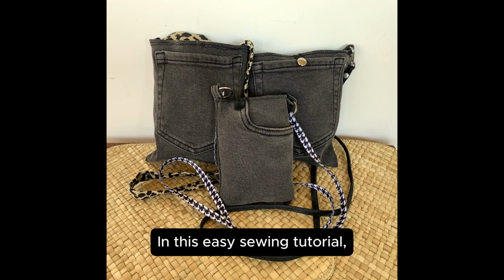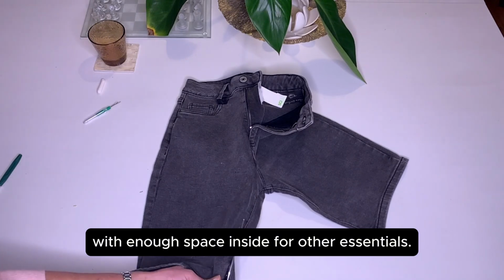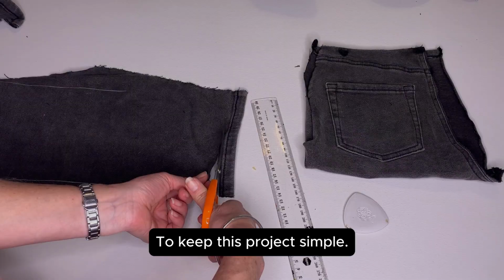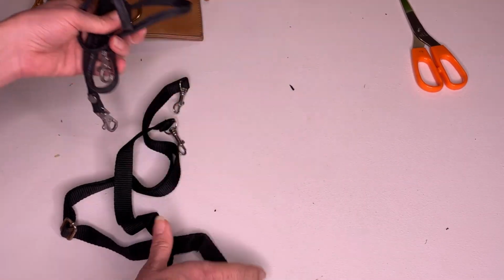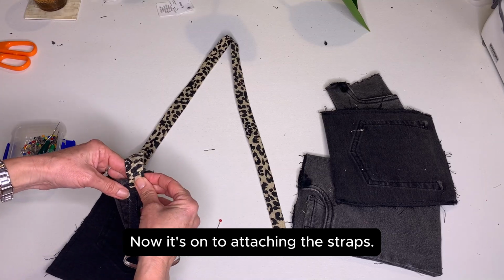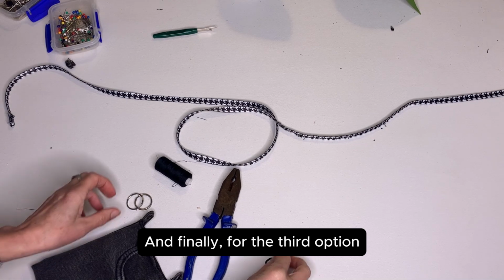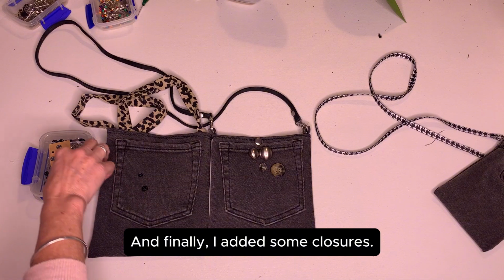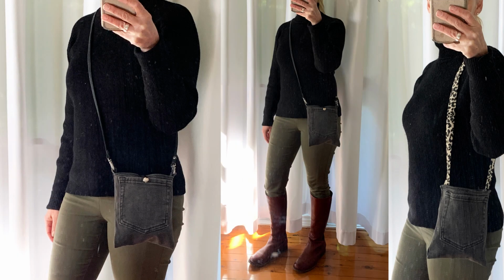Upcycle shorts into shoulder bags. Easy clothes upcycling DIY.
In this easy clothes upcycling tutorial, I’ll show you how you can upcycle denim shorts into shoulder bags. From one pair of denim shorts, I made 4 compact shoulder bags with handy, built in pockets perfect for your mobile phone and other essentials – great for times when you don’t want to carry a big handbag.

A friend gave me these brand new denim shorts they had bought for their daughter but they didn’t fit.  They couldn’t be bothered returning them for a refund so challenged me to upcycle them into something else.  As soon as I saw them I thought the shorts would be perfect to upcycle into several small, shoulder bags.  The pockets are the perfect size for a mobile phone with enough space inside for other essentials.
I hope I’ve inspired you to transform an old pair of shorts you’re no longer wearing.
If you’d like to see more upcycling projects like this one, please throw me a thumbs up, it really helps.
BEX.

My clothes upcycling and sewing tutorials include:
* denim shorts upcycling ideas
* upcycle shorts
* make a bag
* bag sewing tutorial
* how to upcycle clothes ideas
* clothes upcycling
* upcycling clothes ideas
* sewing tutorials for beginners
* easy sewing tutorials
* clothing refashion ideas
* sustainable fashion DIY
* revamp old clothes
* creative ways to upcycle clothes
* refashion thrifted clothes

ABOUT SECOND LIFE UPCYCLING
Second Life Upcycling is about altering and upcycling clothes to give them a second life, inspiring people to recycle, repurpose, refashion, reuse, and rethink. On this channel, you'll find easy, quick, and simple step-by-step clothes upcycling tips and easy sewing tutorials. I have been thrifting, second-hand shopping, and sewing for 30+ years. I started thrifting in the 1980s. My passion is following an ethical style when it comes to my clothing choices and living an environmentally friendly life.  I rarely buy new clothes (or anything new for that matter), instead shopping second hand at shops, Goodwill, Vinnies, Salvos and flea markets.

THE BENEFITS OF CLOTHES UPCYCLING
Clothes upcycling promotes a more sustainable, creative, and responsible approach to fashion, all of which contributes to a healthier planet and a more sustainable future.
* Clothes upcycling helps reduce waste by repurposing old or unwanted garments, often diverting them from landfill.
* With the fashion industry being one of the planets largest polluters, upcycling and repurposing clothing reduces the need for new materials and decreases carbon emissions associated with the product and disposal of clothing.
* Traditional clothing manufacturing consumes significant amounts of water, energy, and raw materials. Upcycling clothing not only extends the life of existing textiles, conserving these valuable resources, but promotes more sustainable consumption patterns.
* Upcycling clothes and other materials encourages creative freedom by transforming old clothes into unique, personalised garments. Upcycling and sewing fosters innovation and encourages people to experiment with designs, creating one-of-a-kind items that reflect personal style and creativity.
* Upcycling clothing can be very cost-effective by reducing money spent purchasing new clothes but can also assist charities when clothes are purchased second hand from charities.
* Repairing and mending clothing enhances the longevity of existing garments, giving them longevity in your wardrobe and limiting the need to purchase new clothes.  This contrasts with fast fashion items, which are frequently designed for short-term use.